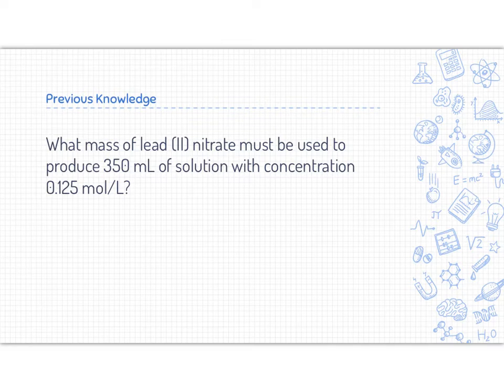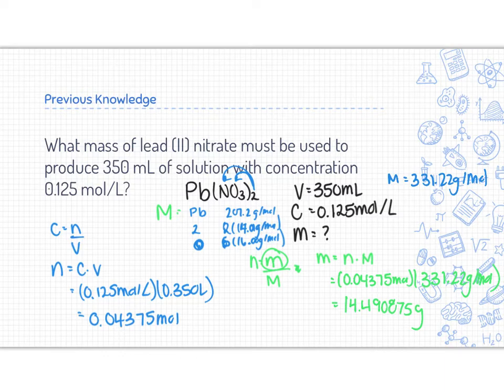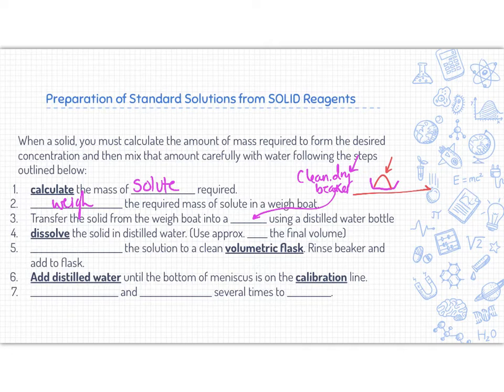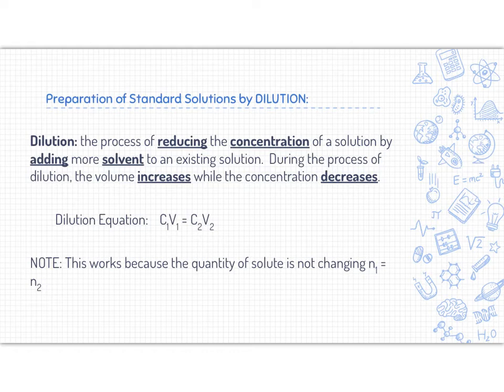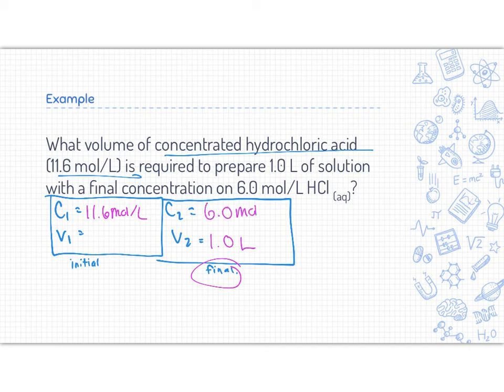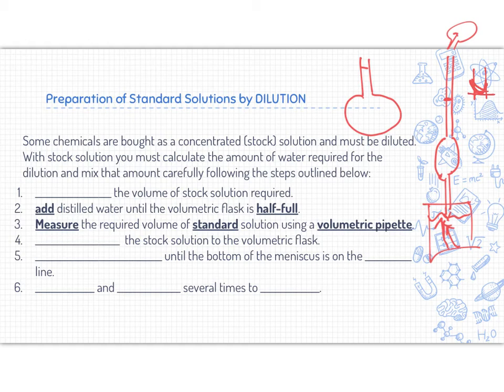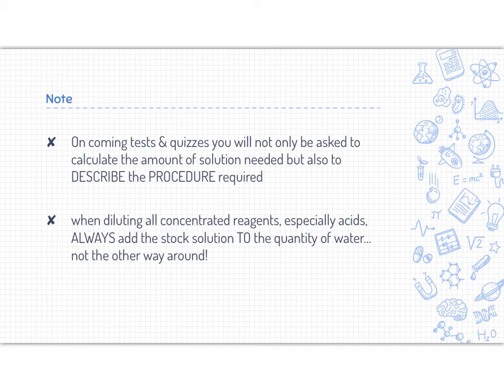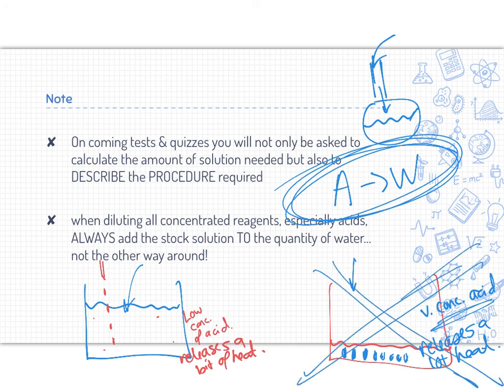5 - Preparing Solutions